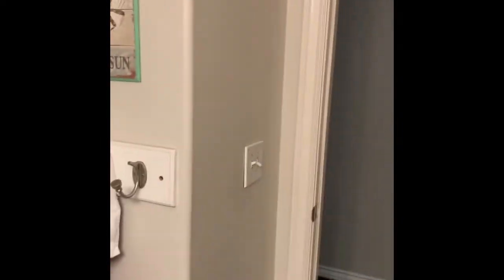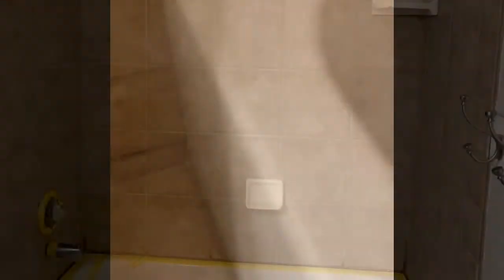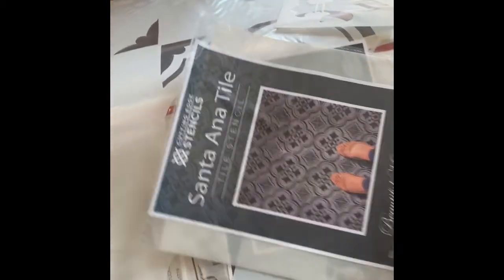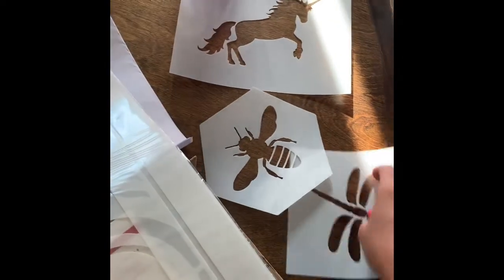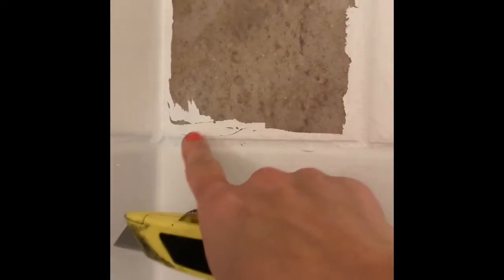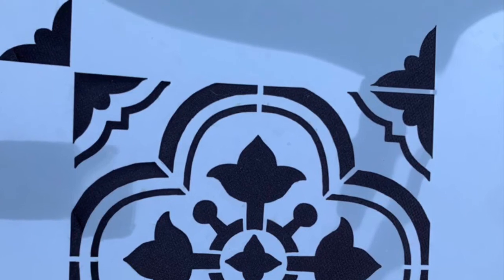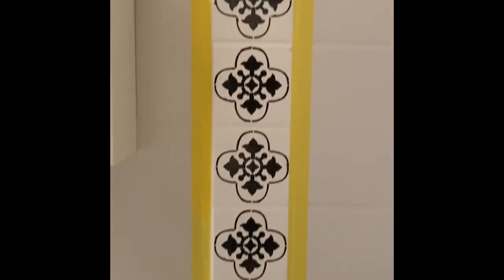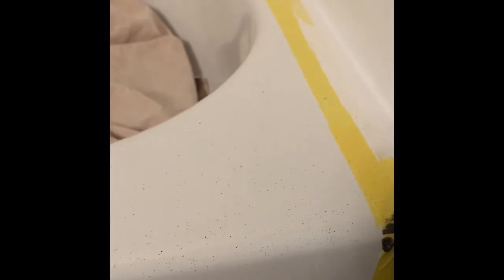Painting Shower Tiles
Get ready to laugh as I turn a simple bathroom project into a never-ending saga! Follow me as I navigate through painting mishaps, stencil struggles, and design dilemmas.
I painted the tiles in the shower of my kids bathroom to update the look of the room and documented the process.  I'm just a do it myself type of person. I'm not a professional painter, I just paint a lot and learn a lot as I go.